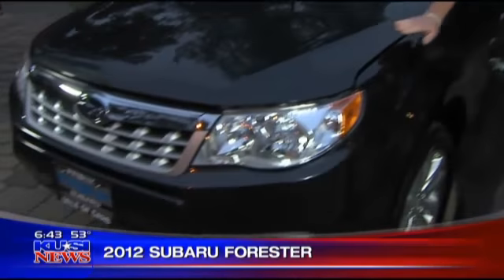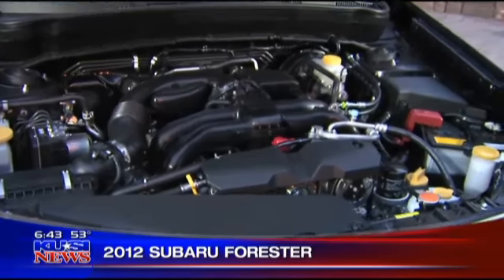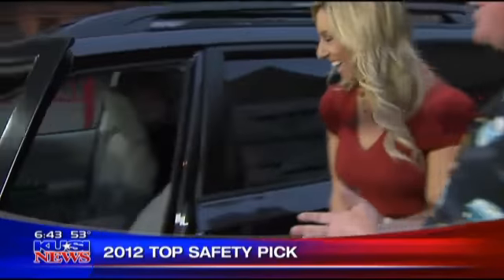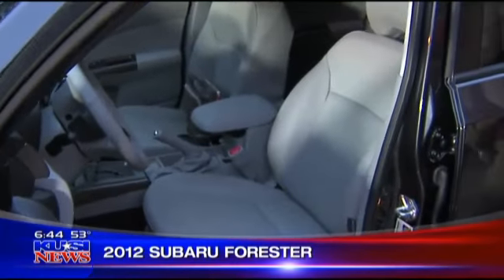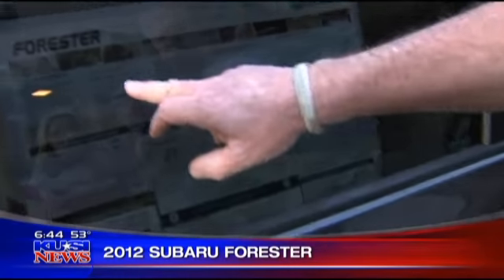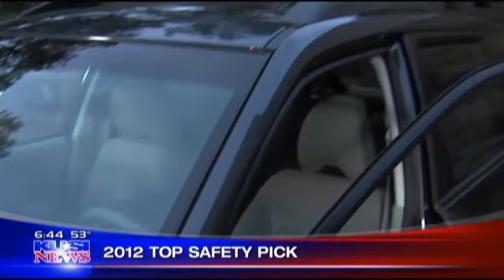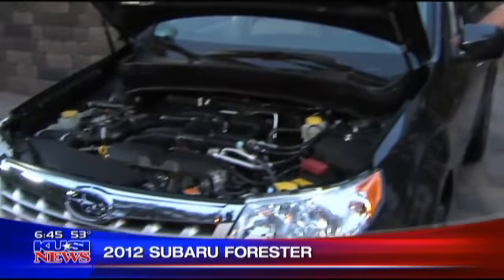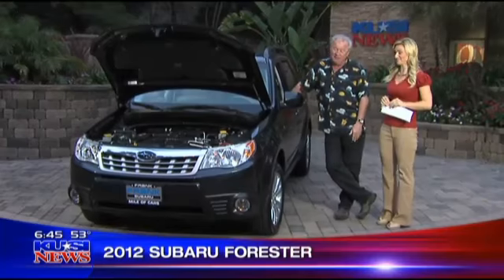Dave Stall 2012 Subaru Forester on KUSI on 2-1-12